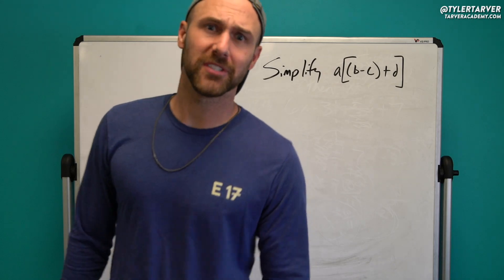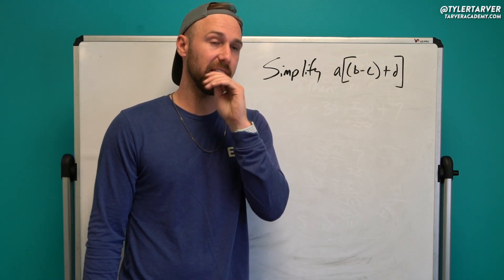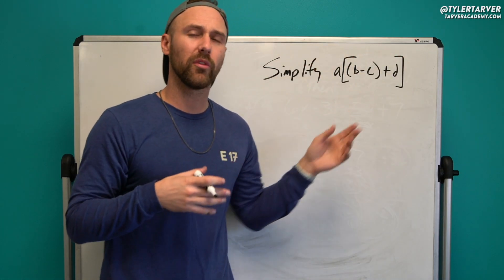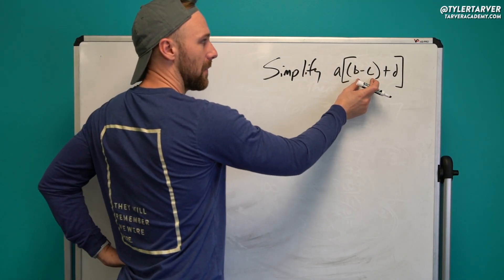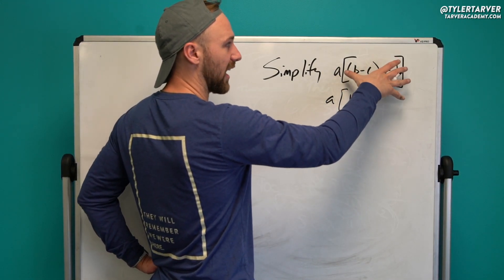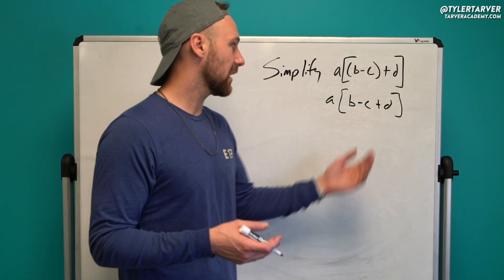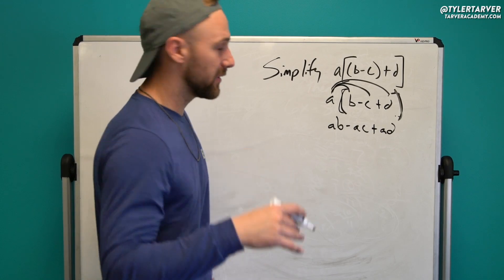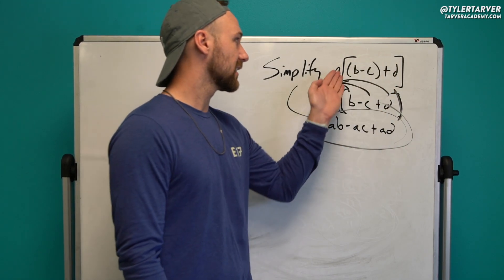Simplifying Equations with Brackets